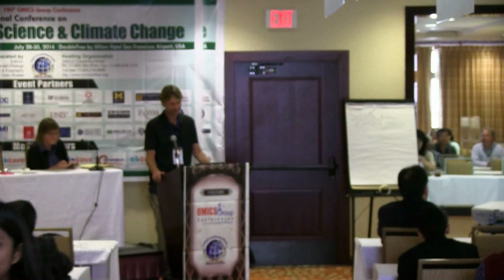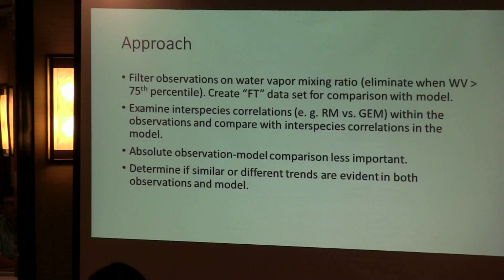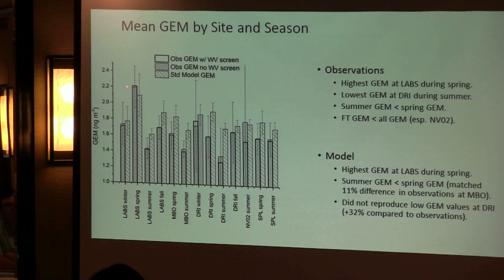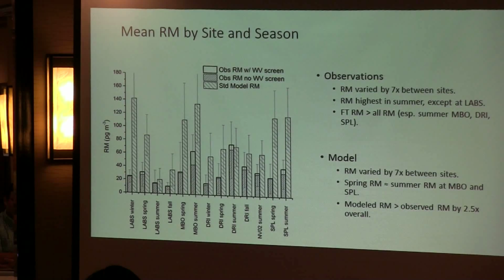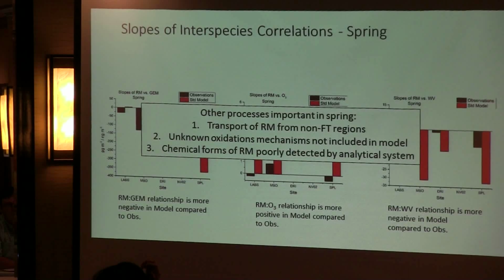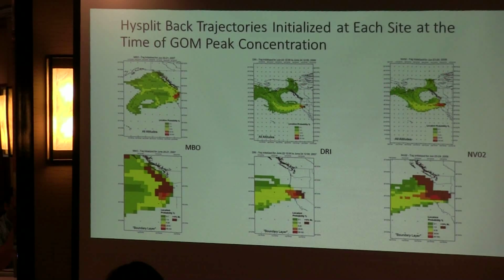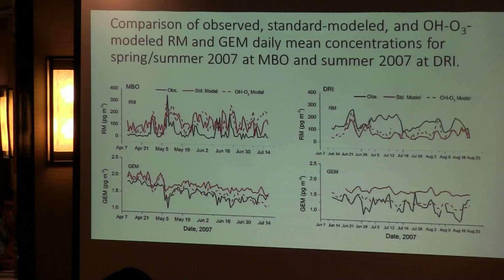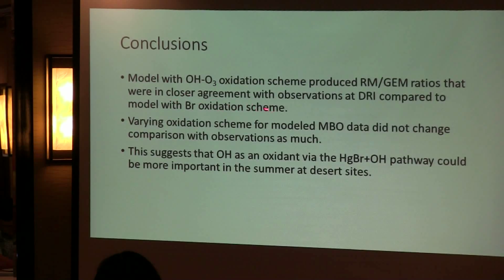Peter Weiss-Penzias | University of California | USA | Earth Science-2014 | OMICS International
Title: Use of global model results to understand airborne oxidized mercury observations at five sites

3rd International Conference on Earth Science & Climate Change

Abstract
In this study we have compiled atmospheric mercury  measurements using the Tekran® analytical system from 1 high elevation tropical site, 2 high elevation mid-latitude sites, and 2 mid-elevation, mid-latitude sites in Asia and the U.S. over multiple seasons and years, and compared these data with the global model GEOS-Chem.  Mercury data from both the observations and the model over equivalent time periods on the same time resolution were separated into gaseous elemental Hg and “reactive Hg” which is a combination of the gaseous oxidized and particulate bound  fractions.  The oxidation scheme used by the GEOS-Chem model was varied between the standard run with Br oxidation and an alternative run with OH-O3 oxidation.  The standard model generally overestimated the concentrations of both RM and GEM by about a factor of 3 and 15%, respectively.  However, the bias notwithstanding, the standard model did a reasonable job at reproducing interspecies correlations between RM, GEM, O3, and WV.  For example, during the summer RM was negatively correlated with GEM and WV and positively correlated with O3 across most sites both in the model and the observations.  Three of the sites showed significant  correlations for all species comparisons in the observations and the standard model. This confirms that RM can be formed in dry upper altitude air from the photo-oxidation of GEM.  Modeling results using the OH-O3 oxidation scheme were similar to the results from the Br-oxidation scheme, but in some cases agreed more closely with the observations.  In particular, high RM concentrations observed at the DRI site in Nevada in the summer of 2007 were more closely matched by the OH-O3 vs. Br-oxidation schemes.  Both models produced RM/GEM monthly mean ratios that were 2.8 higher than RM/GEM monthly mean ratios in the observations, which assuming the models are correct, this factor is in line with that previously suggested as the GOM capture inefficiency of the method.  Finally, because the OH-O3 oxidation scheme model produced a different pattern of RM/GEM monthly mean ratios relative to the Br-oxidation scheme, we speculate that there could have been different forms of RM present at the mountain top sites relative to the desert sites.

Biography

Peter Weiss-Penzias completed his Ph.D. at the University of Washington in 1995.  He completed his post-doctoral studies at the University of Washington, Bothell in 2005 and he is currently an Associate Researcher and a Lecturer at the University of California, Santa Cruz.  He has 12 first author papers and 26 papers overall. He is currently the lead PI on an NSF-funded research project to quantify mercury in coastal marine fog.